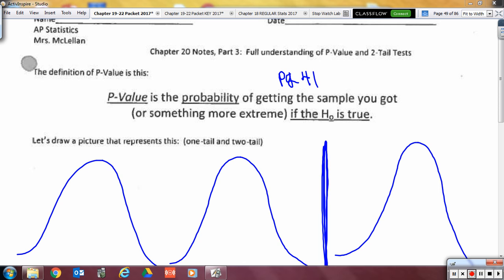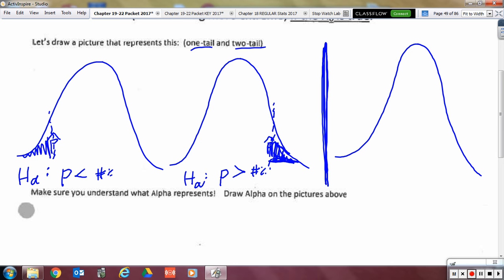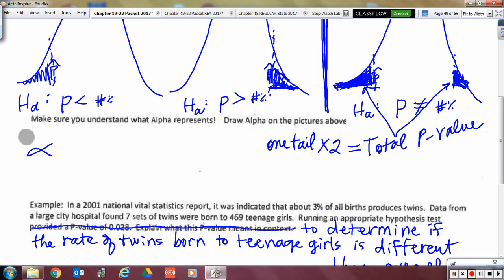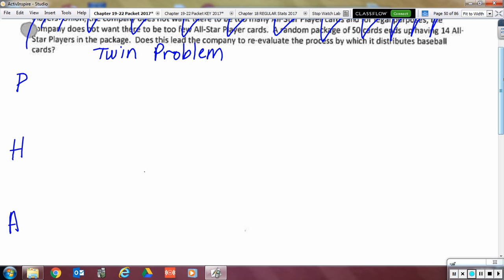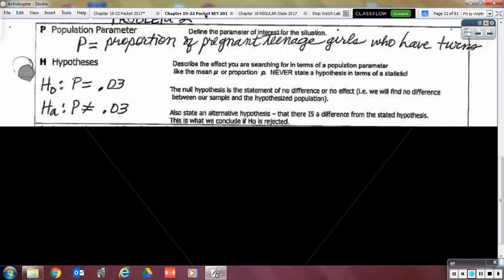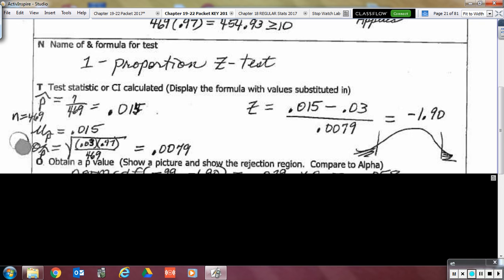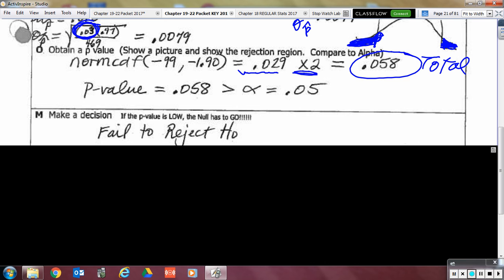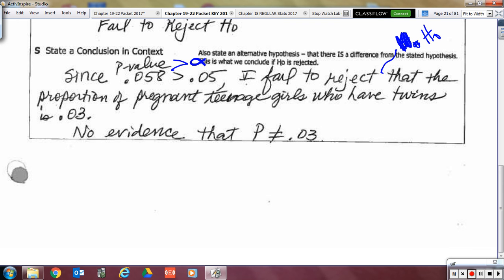Chapter 20 Notes, Part 3